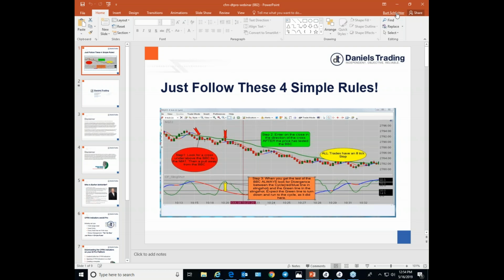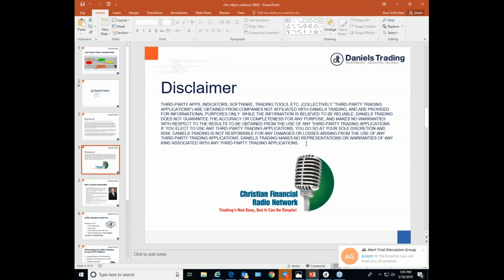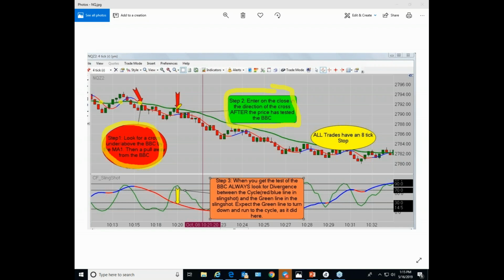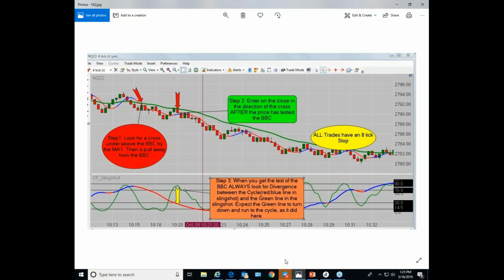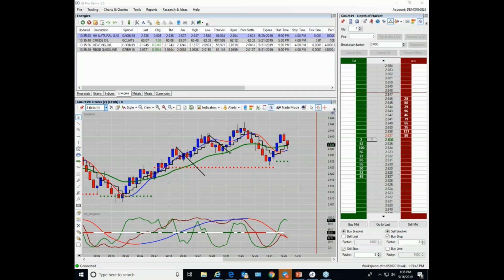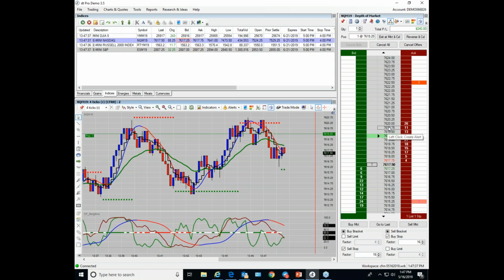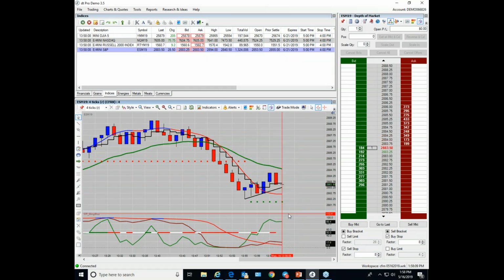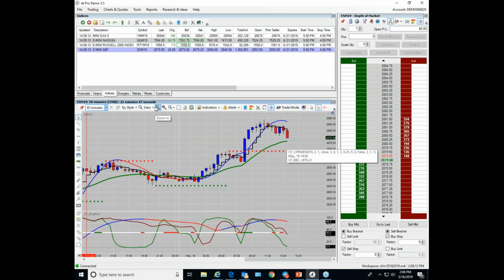May 16 2019 Capture the Move CFRN Thursday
Every Thursday 1-2 Chicago time
featuring the DtPro Trading Platform
4 Simple Rules